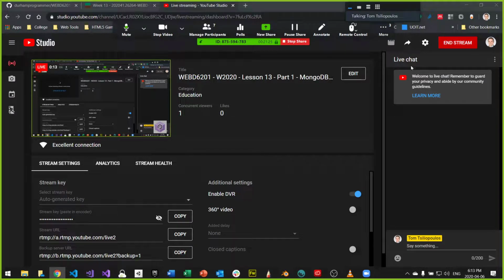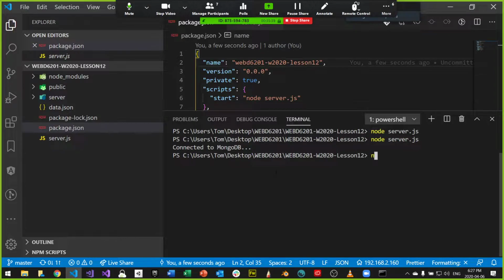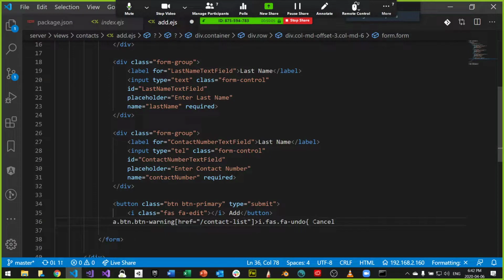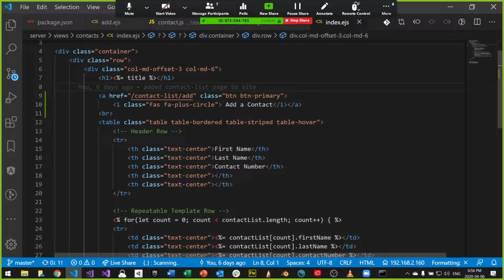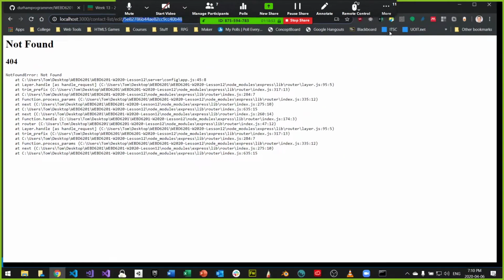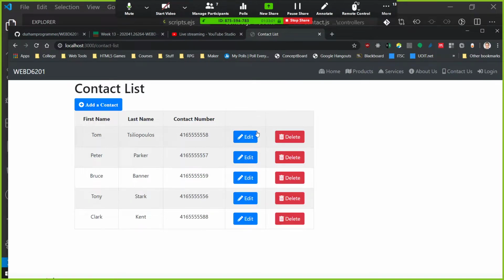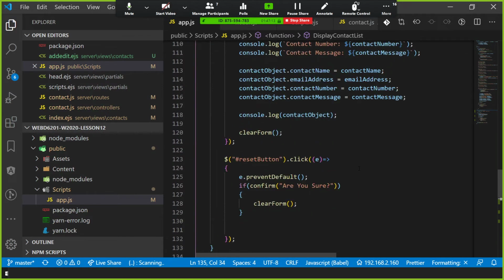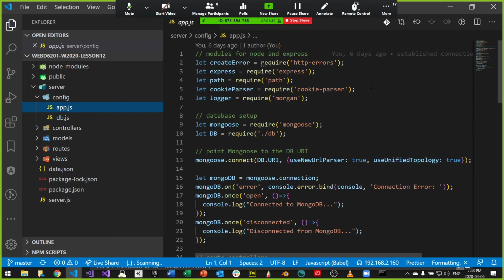WEBD6201 - W2020 - Lesson 13 - Part 1 - MongoDB CRUD Continued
WEBD6201 - W2020 - Client-Side Scripting - Lesson 13 - Part 1 - MongoDB CRUD Continued